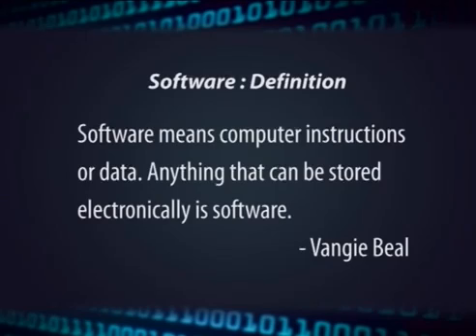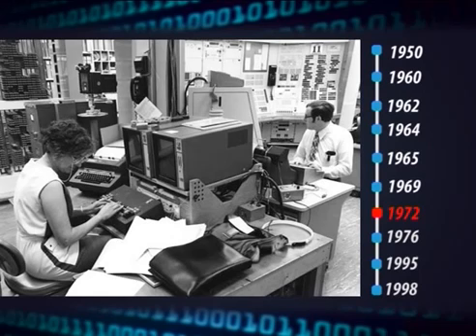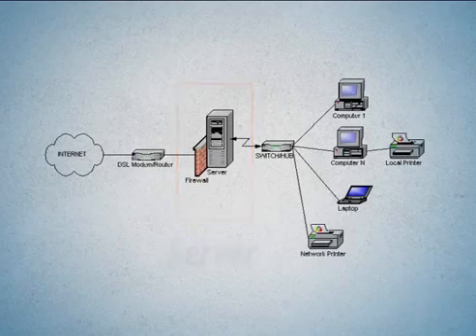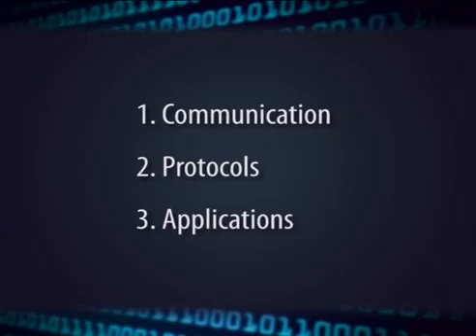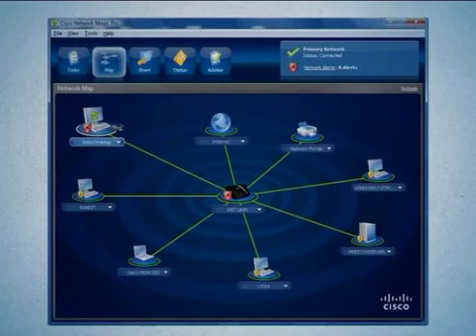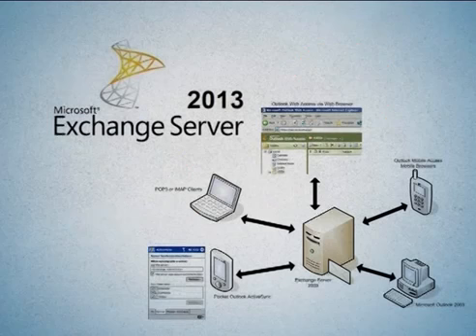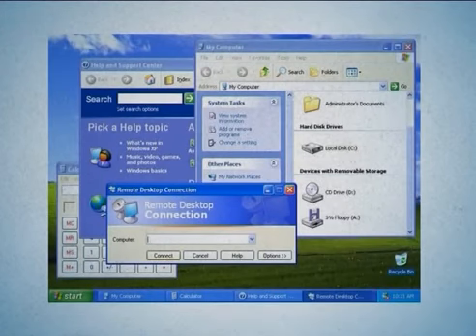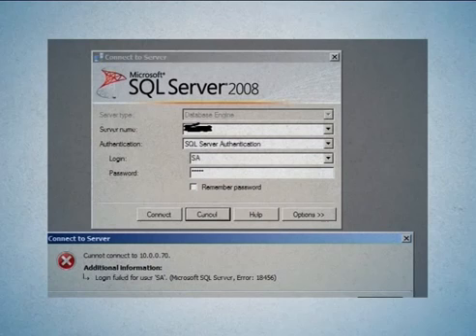W6 L18 NETWORK SOFTWARE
A computer network is a set of computers connected together for the purpose of sharing resources. The most common resource shared today is connection to the Internet. Other shared resources can include a printer or a file server.
This course deals with fundamentals of computer network. It deals with various network models, types and OSI layers. This course provides uses of computer network, role of seven OSI layers etc.
At the end of the course, the students will be able to build an understanding of the fundamental concepts of computer &computer networks, advanced networking concepts, network standards & protocols, mobile phone networks and network security etc.

COURSE LAYOUT
Weeks Weekly Lecture Topics

Week 1: Lecture No 1 An Introduction to Computer
  Lecture No 2 Computer : History and Development
  Lecture No 3 Evolution of Computer

Week 2: Lecture No 4 Overview of Computer : Input Devices, Part-1
  Lecture No 5 Overview of Computer : Input Devices, Part-2
  Lecture No 6 Overview of Computer : Input Devices, Pat-3

Week 3: Lecture No 7 Overview of Computer : Output Devices, Part-1
  Lecture No 8 Overview of Computer : Output Devices, Part-2
  Lecture No 9 Computer : Audio Input and Output Devices

Week 4: Lecture No 10 An Introduction to Computer - Operating System
  Lecture No 11 Operating System Softwares
  Lecture No 12 Computer : Memory Management
  Lecture No 13 Computer : Cabinet, Power Supply & Ups

Week 5: Lecture No 14 An Introduction to Computer - Networking
  Lecture No 15 Fundamental of Computer Networks
  Lecture No 16 Network Hardware

Week 6: Lecture No 17 Network Hardware - Advanced Devices
  Lecture No 18 Network Software
  Lecture No 19 OSI Reference Model

Week 7: Lecture No 20 Computer Network Examples & Network Lab  Setup
  Lecture No 21 Network Standards & Protocols
  Lecture No 22 The Physical Layer

Week 8: Lecture No 23 Network Communication & Transmission Media
  Lecture No 24 Computer Networks : Modulation
  Lecture No 25 Multiplexing
  Lecture No 26 Public Switched Telephone Network

Week 9: Lecture No 27 The Mobile Phone Network
  Lecture No 28 Data Link Layer
  Lecture No 29 Medium Access Control

Week10: Lecture No 30 Wireless Lan
  Lecture No 31 Bluetooth
  Lecture No 32 Radio Frequency Identification Technology

Week 11:Lecture No 33 Data Link Layer Switching
  Lecture No 34 Network Layer
  Lecture No 35 Transport Layer

Week 12:Lecture No 36 The Application Layer
  Lecture No 37 Network Security Part 1
  Lecture No 38 Network Security Part 2